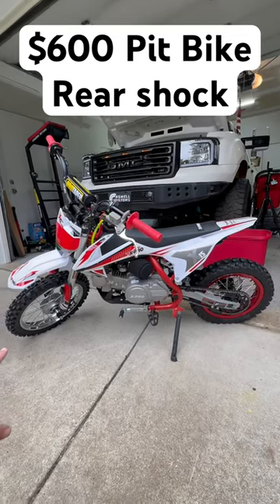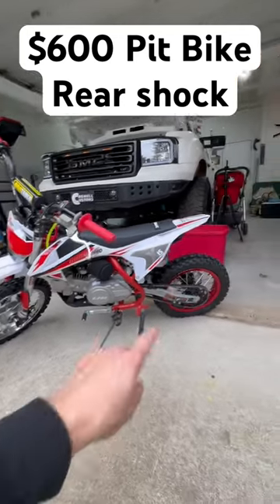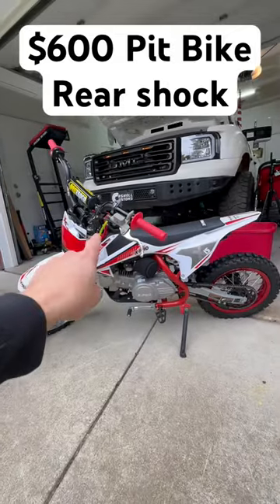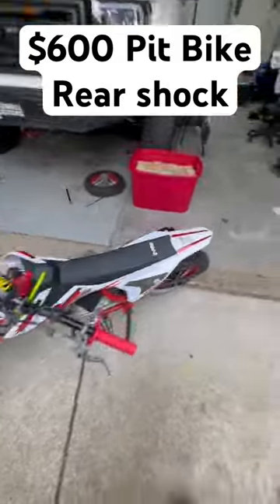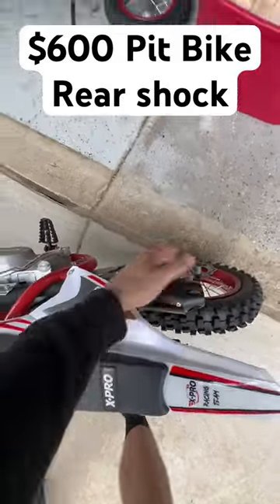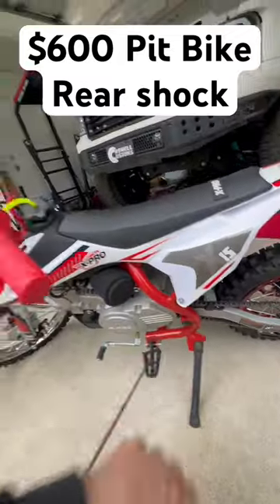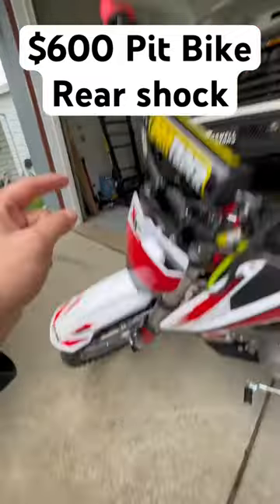$600 Amazon Pit Bike Rear Shock!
X-Pro X15 110 Pit Bike

Front wheel

Front disc

Rear wheel

Rear shock

Pro Taper Handle Bars